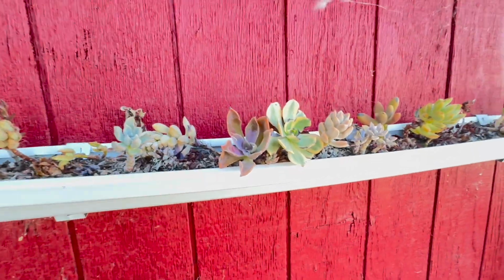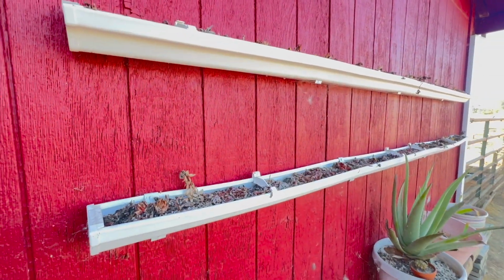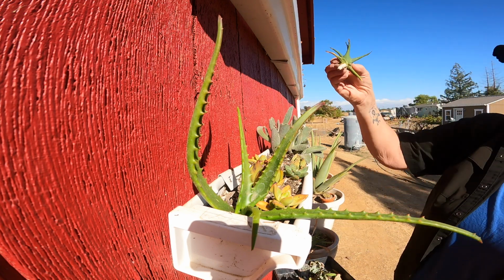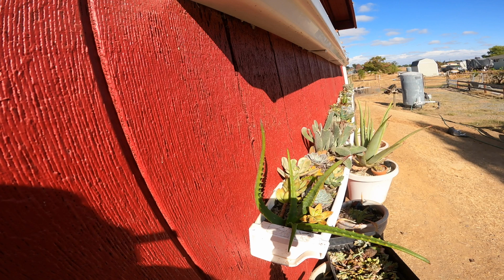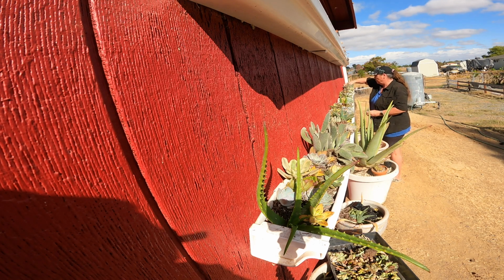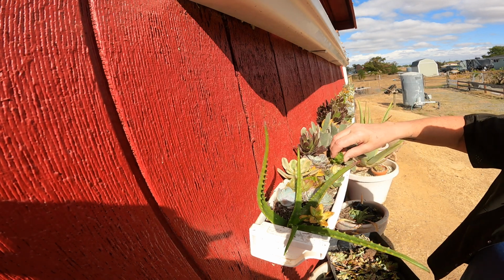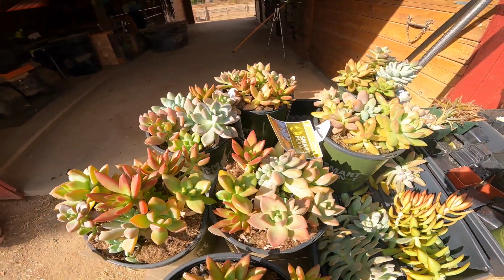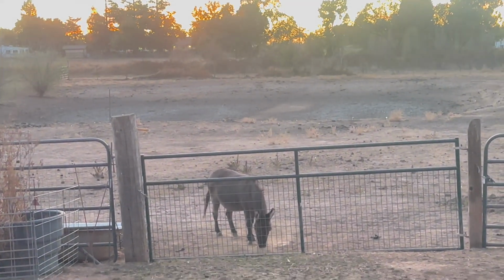Let's replant these gutters!